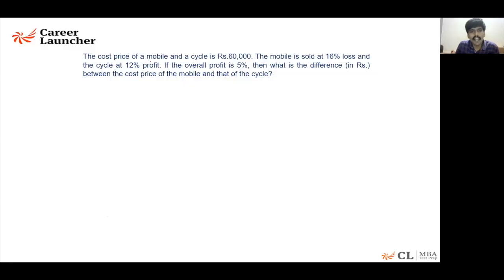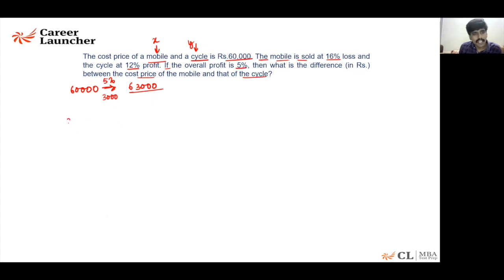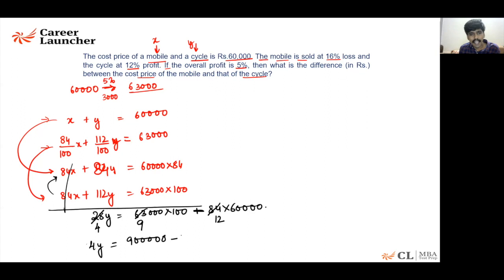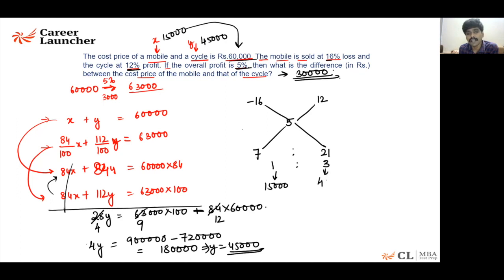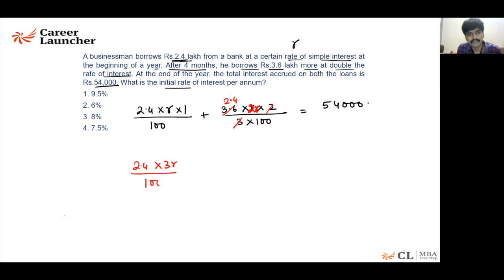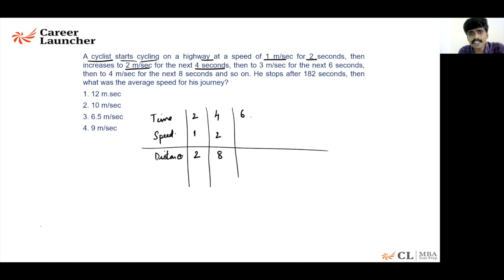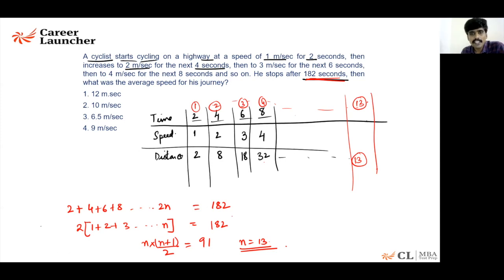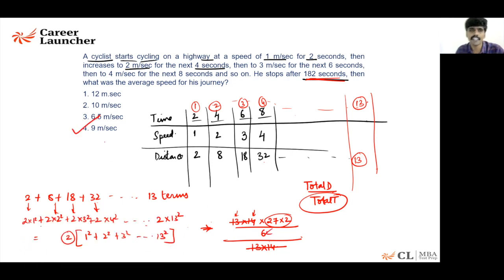12 Days to CAT 2021 | QA - Arithmetic Countdown | Career Launcher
12 Days to CAT 2021, It's time to do some problem-solving. In this series, our mentor will be solving some of the most important topics for Quant, DILR, and VARC in the next 45 Days. In this video, Ravi Teja (CAT Mentor) will be solving Arithmetic questions from the Countdown CAT 6 series.